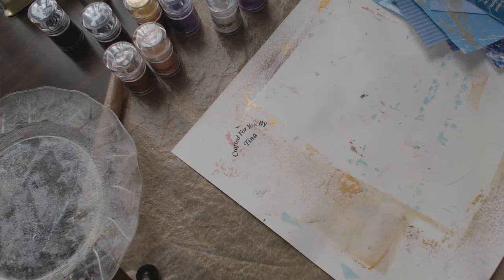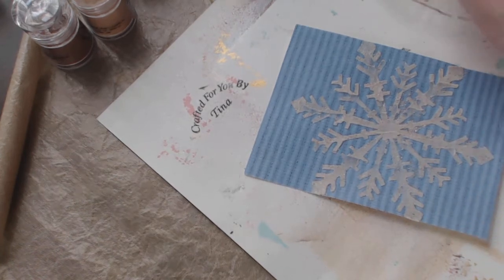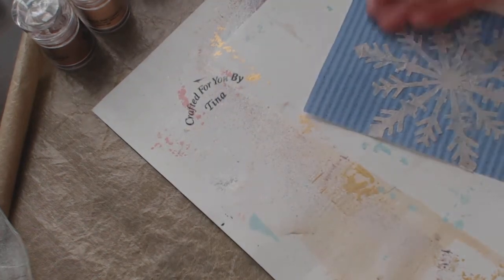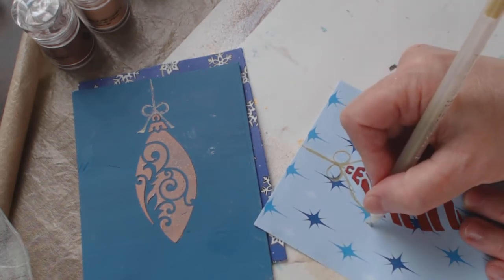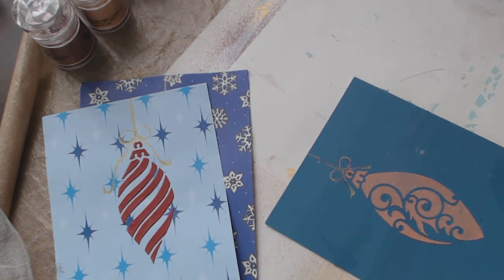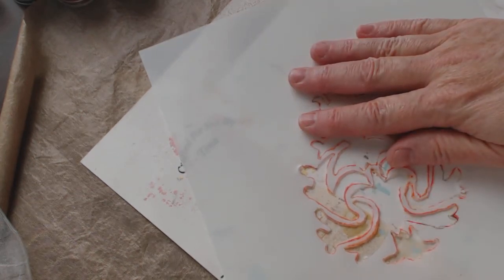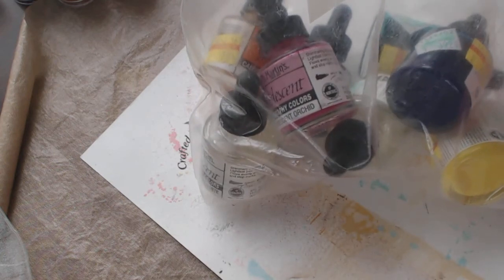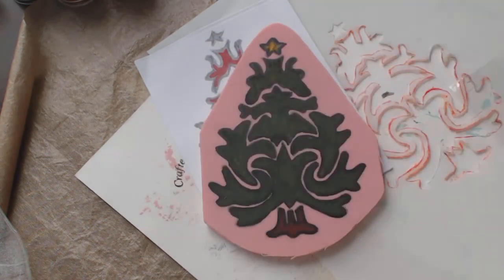Bust your stash Christmas Cards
Busting the stash on Christmas cards using dimensional paints, modeling paste, stencils, glitter, makeup, metallic paints etc.